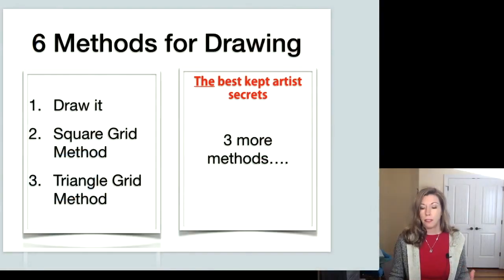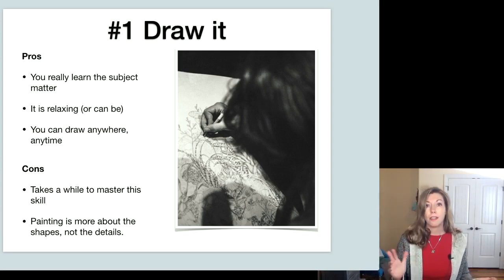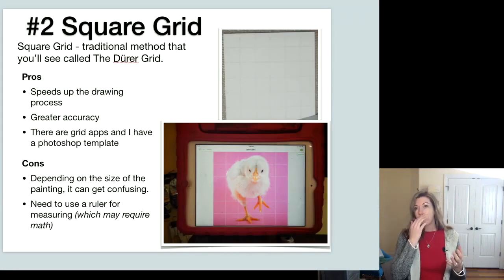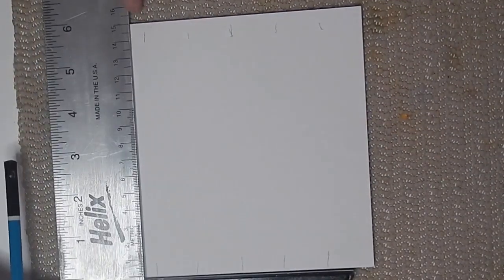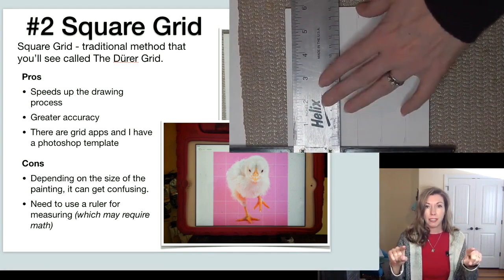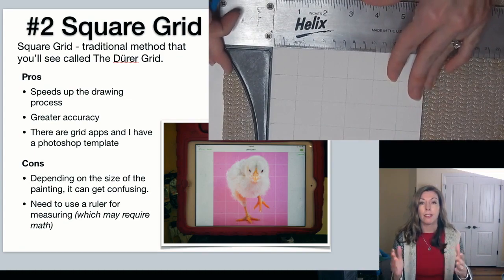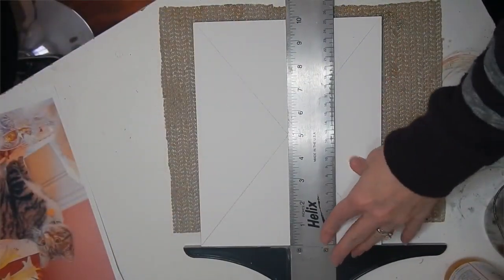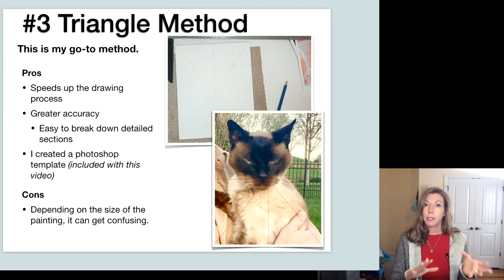Video 1: Unlock Your Artistic Potential: Explore the Basics of Drawing with These 3 Techniques!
In this video, you'll explore the basics of drawing with 3 of 6 methods of drawing that you can employ to create a working sketch to begin your painting. Now I will also say this, my purpose of this video is to get you to start painting as quickly as possible and remove the obstacles of "I can't draw a stick figure", "I can't draw a straight line" etc.

Through these methods, you will be able to quickly sketch out your painting onto your panel or canvas. Which method you choose is up to you based on what you enjoy about the overall painting process and what you want to gain from the painting process.

These 1st three methods are pretty well known and discussed among artists. In this video you'll see me use and discuss the pros and cons of the first 3 methods:

Drawing
Square Grid Method
Triangle Grid Method